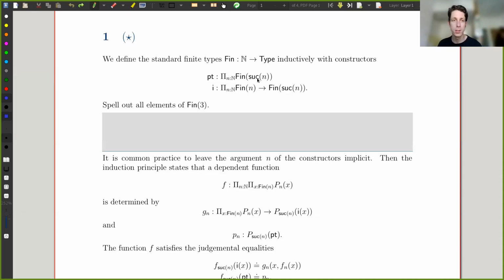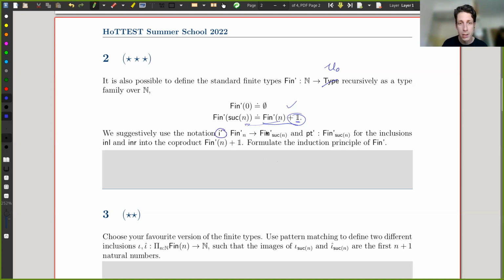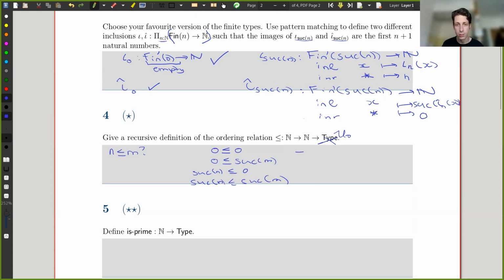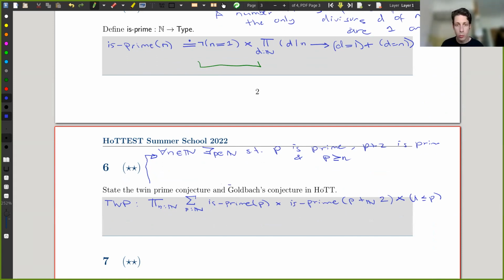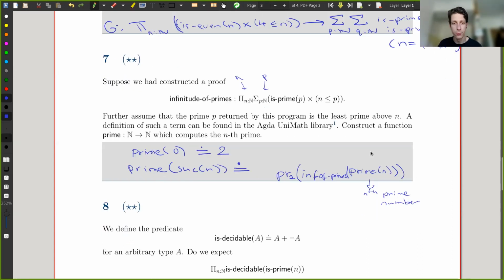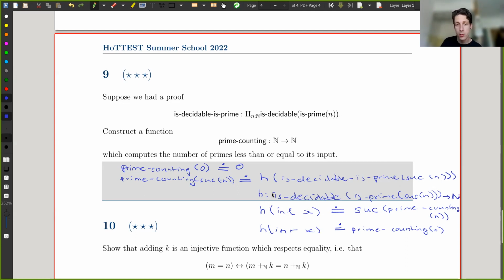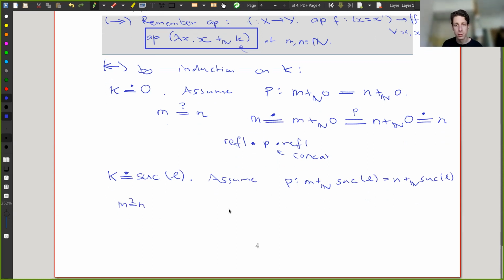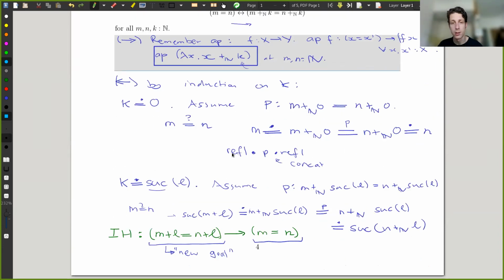HoTT Problem Session 4: Universes (Tom) -- HoTTEST Summer School 2022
HoTT Problem Session 4: Universes
Tom de Jong

Timestamps:
0:00 Introduction
0:30 Problem 1
6:50 Problem 2
9:02 Problem 3
14:55 Problem 4
17:55 Problem 5
21:45 Problem 6
28:50 Problem 7
32:40 Problem 8
35:30 Problem 9
41:35 Problem 10